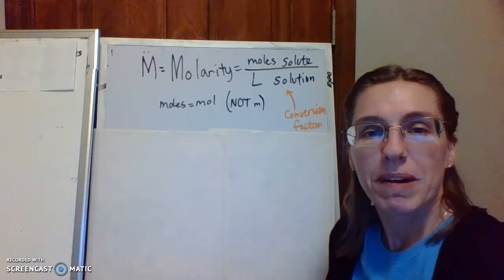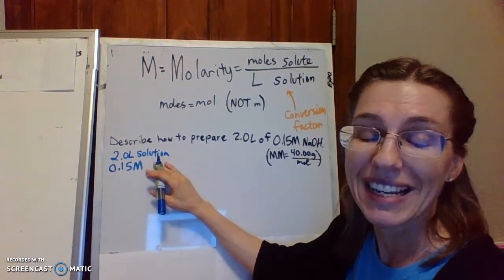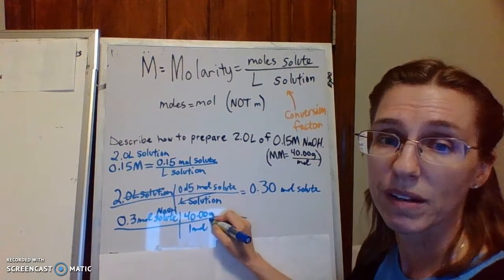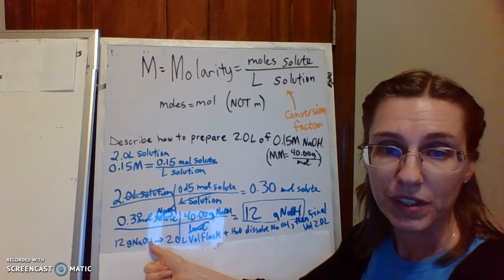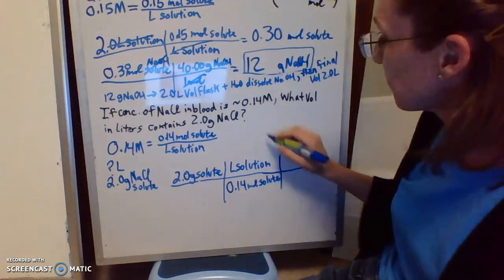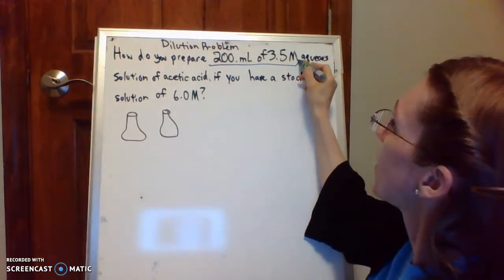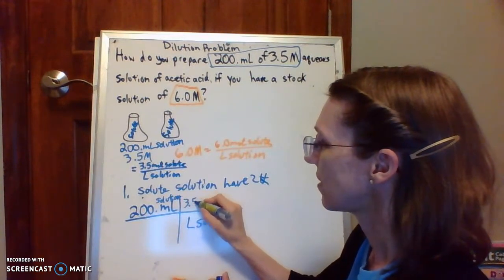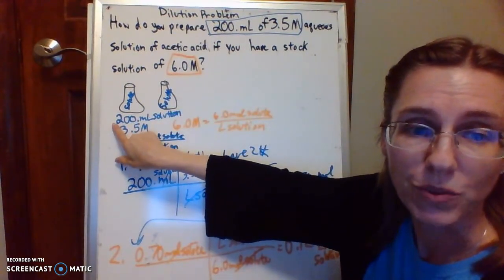Molarity and dilution problems